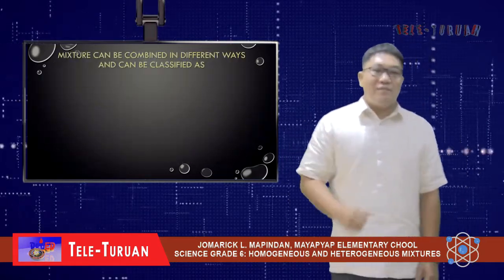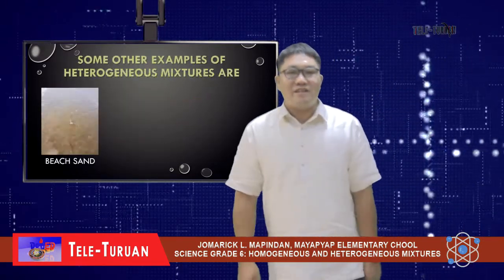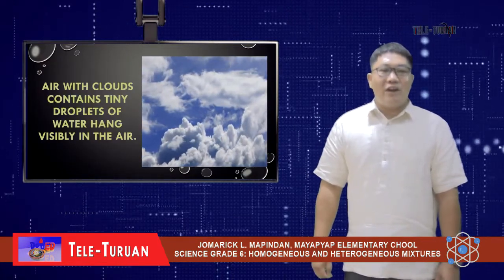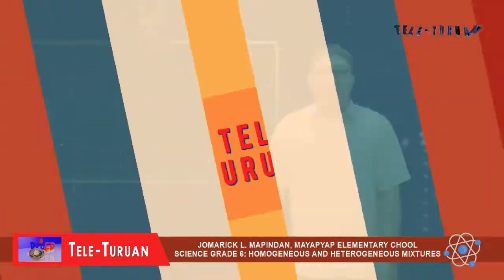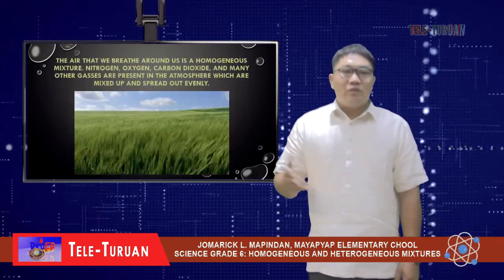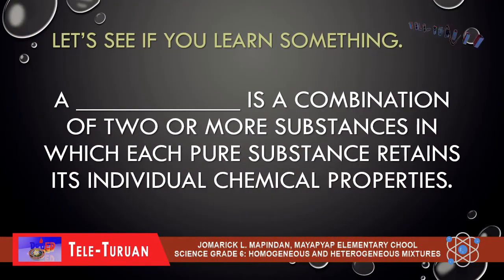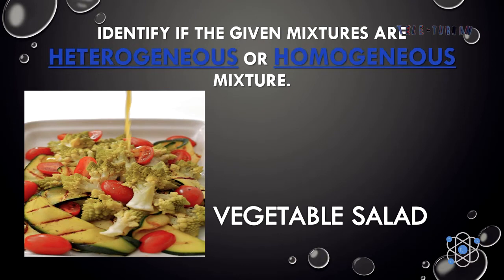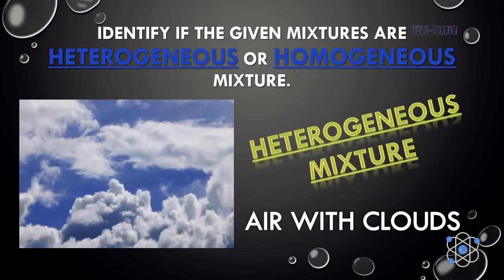Grade 6 Science Homogeneous and Heterogeneous Mixtures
Video Lesson in Grade 6 Science Homogeneous and Heterogeneous Mixtures